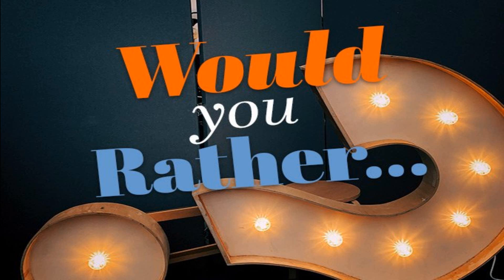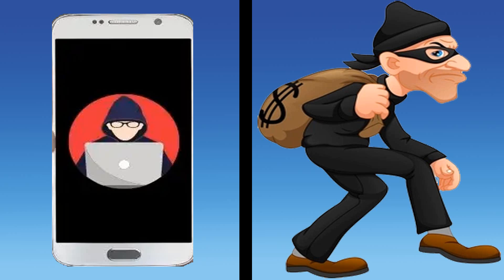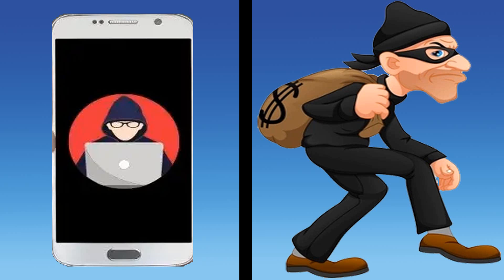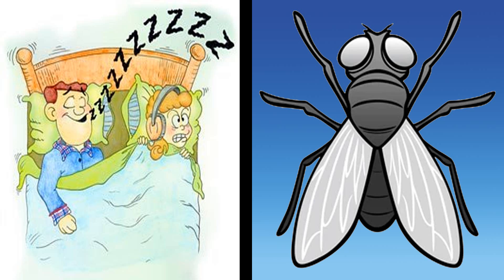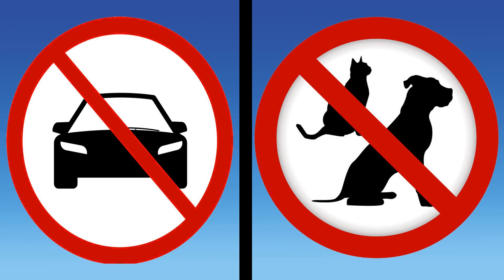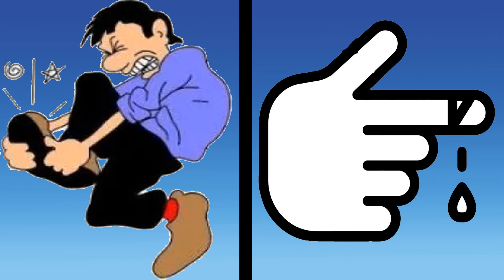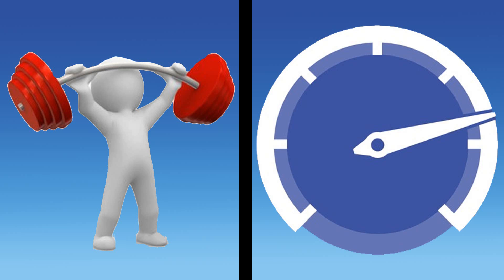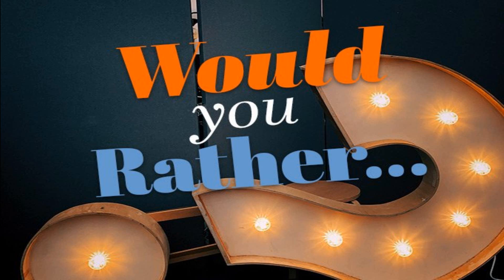Would You Rather Questions With RockaPeteDX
Oh yes, I am actually doing a would you rather video! I got all the question for this video from Random Word Generator.com. So all the questions are randomly generated and I did not come up with them. I give you the answer that I feel best suits me and who I am. Some answers I give are based on my own experiences like the one about stubbing toe or getting paper cut. Enjoy!